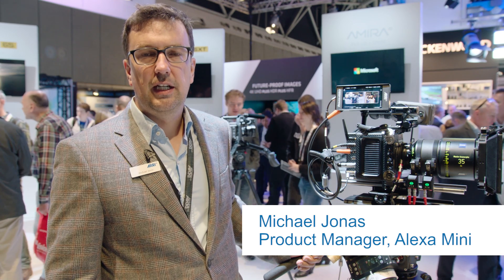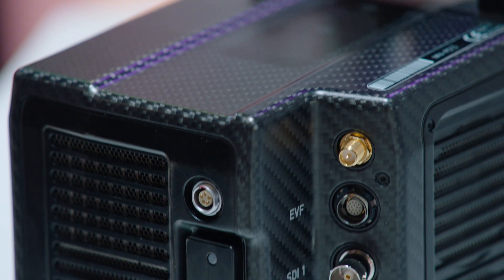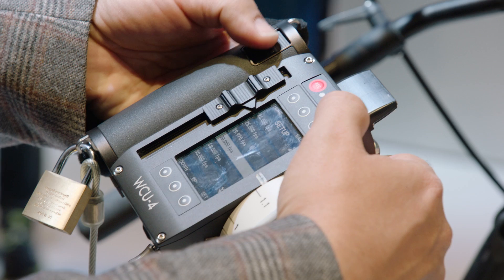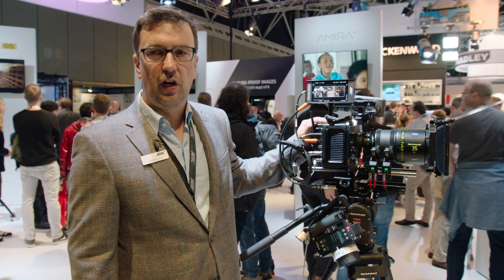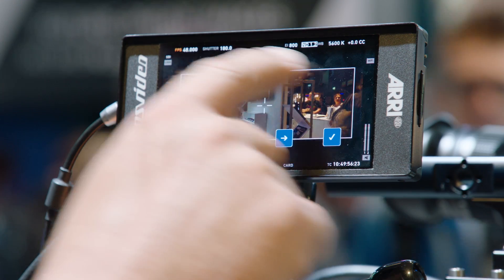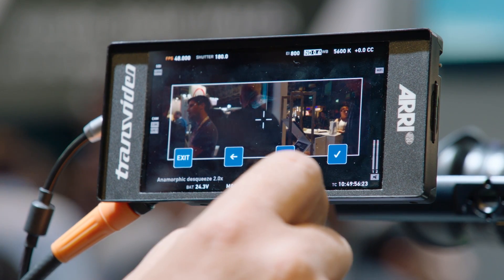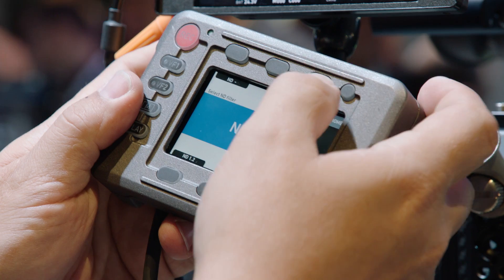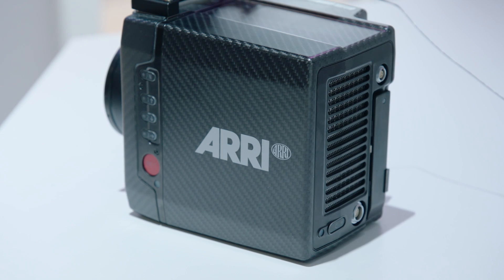IBC 2015: ARRI ALEXA Mini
ALEXA Mini product manager Michael Jonas introduces the latest updates and features of the lightweight ARRI camera.